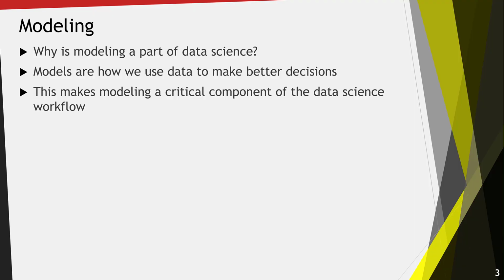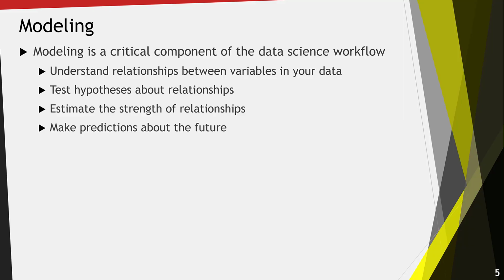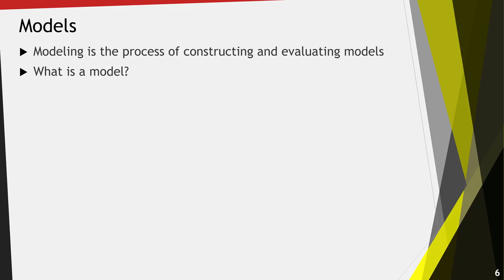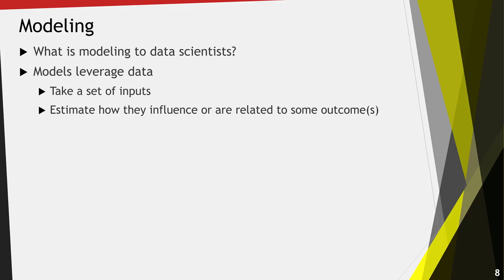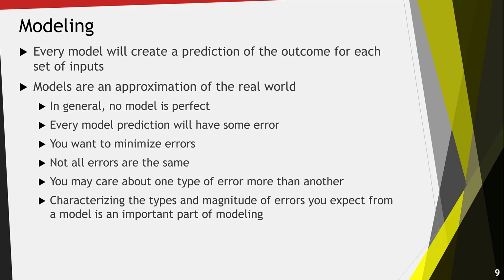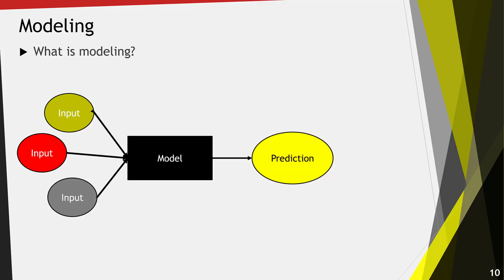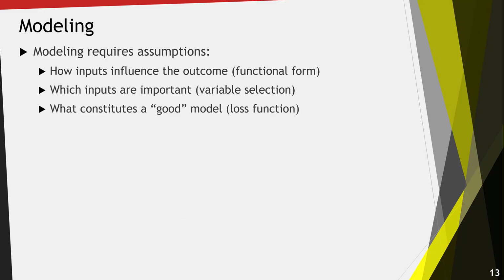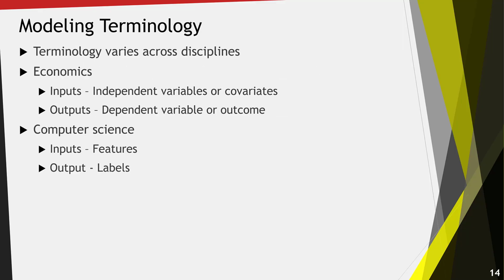17 01 What is a Model